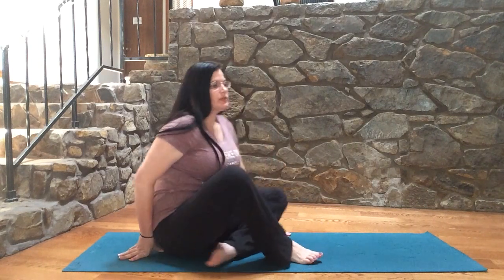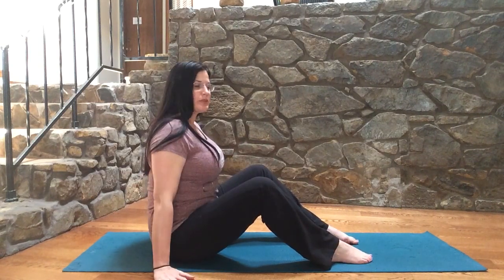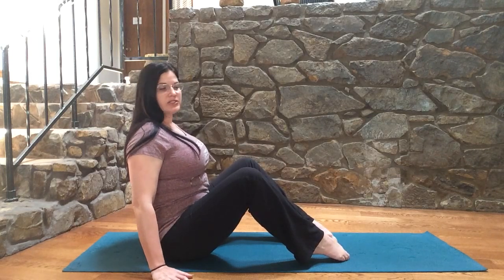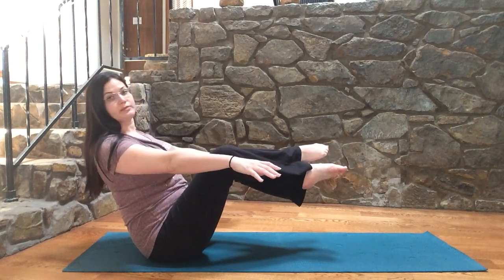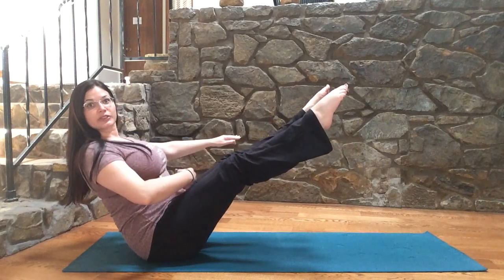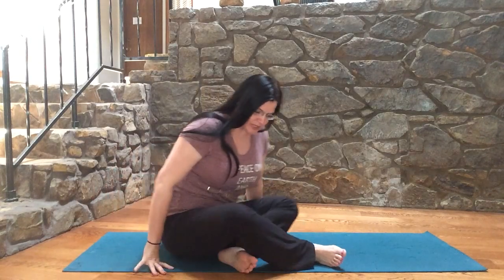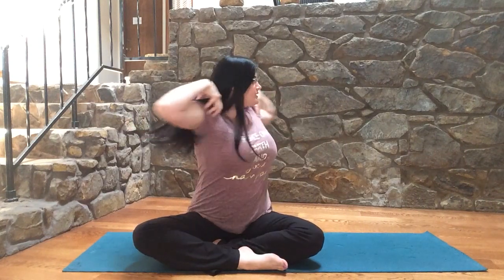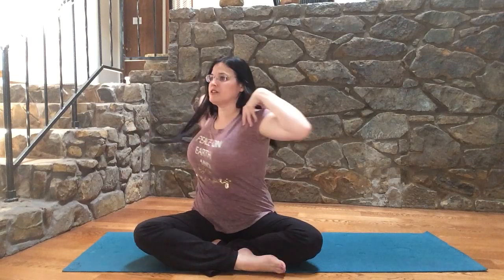3 Ways to Strengthen Abs While Seated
Sit-ups, crunches, and planks just plain suck, especially if you have troublesome wrists and shoulders or a painful back or neck. Here, I'll demonstrate three ways to work the abdominal muscles without compromising any sensitive areas: boat pose, windmill breaths, and the Hars. I hope this is helpful to you! Rock out with your cork out!